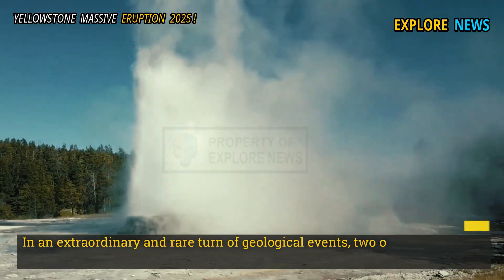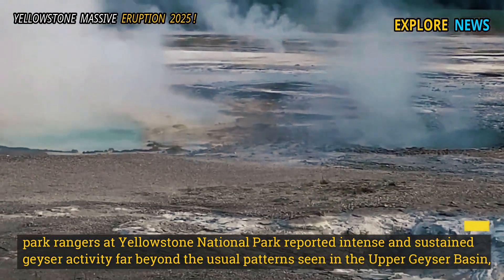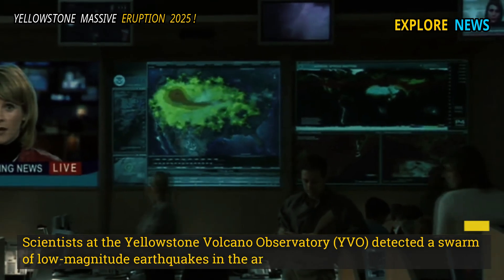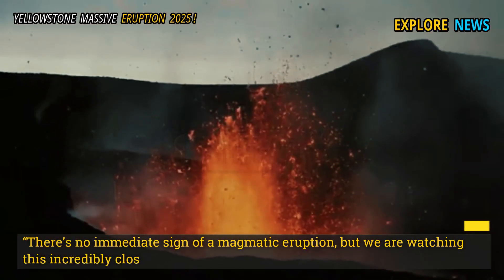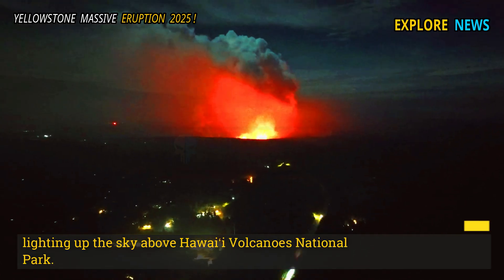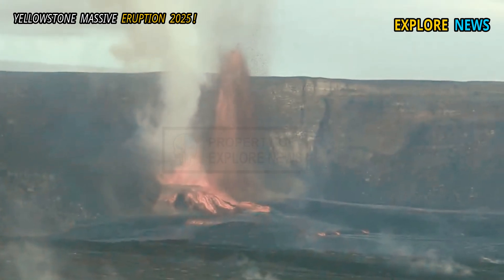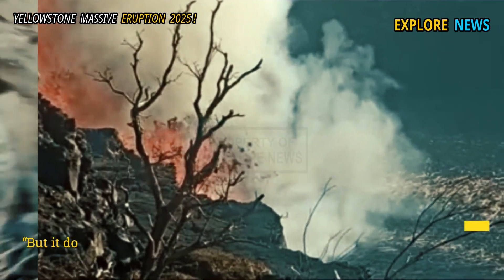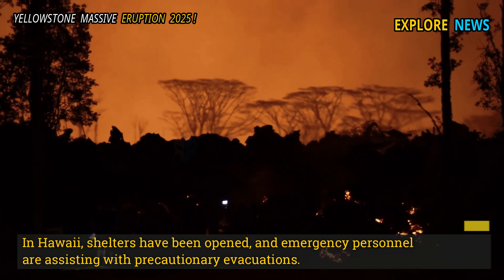Massive Eruption At Yellowstone: Horror Moment of Seconds Geyser Eruption In Hot spring Hit Visitors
In an extraordinary and rare turn of geological events, two of the United States’ most iconic geothermal regions—Yellowstone National Park’s Geyser Basin and Hawaii’s Kīlauea Volcano—are currently undergoing simultaneous eruptive activity, prompting widespread scientific interest and public concern.

Yellowstone’s Geyser Basin: Unprecedented Thermal Surge
Early Thursday morning, park rangers at Yellowstone National Park reported intense and sustained geyser activity far beyond the usual patterns seen in the Upper Geyser Basin, home to the famous Old Faithful.

What began as sporadic steam bursts quickly escalated into a coordinated eruption of several geysers, including Steamboat and Giant Geyser, both of which released towering jets of superheated water and steam for hours.

Explore the incredible phenomena in Yellowstone National Park! Witness natural events such as Yellowstone volcano eruption, Yellowstone geyser eruption, and the amazing Yellowstone eruption. In this video, we also highlight rare incidents such as Yellowstone foot in geyser, and discuss the great potential of Yellowstone volcano and Yellowstone supervolcano.

Discover the hidden beauty and dangers of Yellowstone National Park geysers, including the powerful eruption of Yellowstone's Steamboat Geyser and other Yellowstone geysers. Don't miss spectacular moments such as Yellowstone geyser explosion, Yellowstone geyser explosion, and geyser explosion that can happen at any time.

This video also features Yellowstone geyser live footage, with highlights of Yellowstone geyser explosions and reactions from visitors to Yellowstone Park. All the latest information and interesting visuals about Yellowstone geysers and Yellowstone are presented in full.